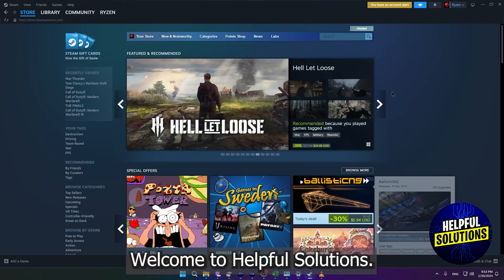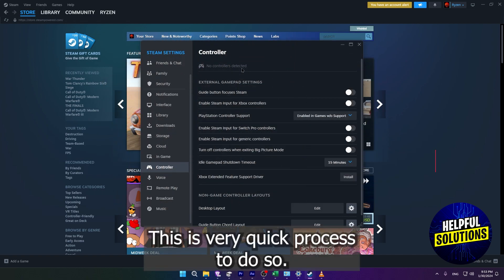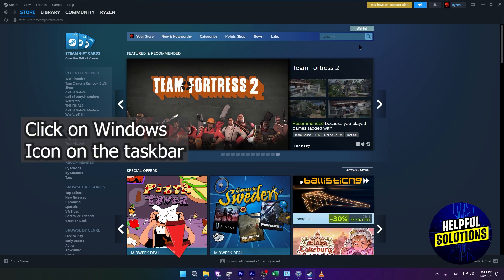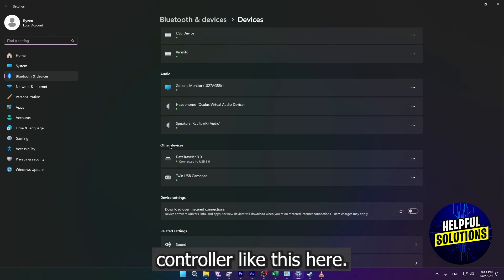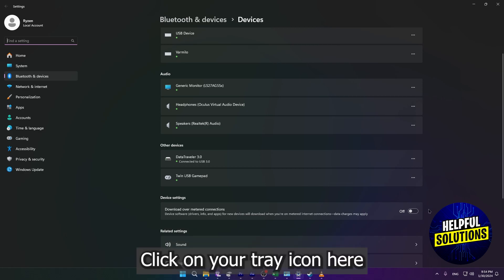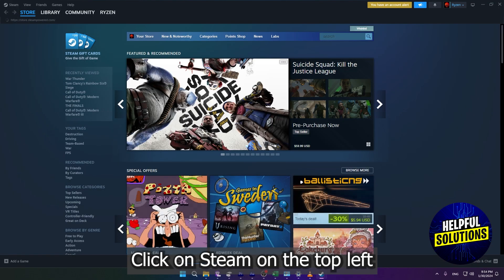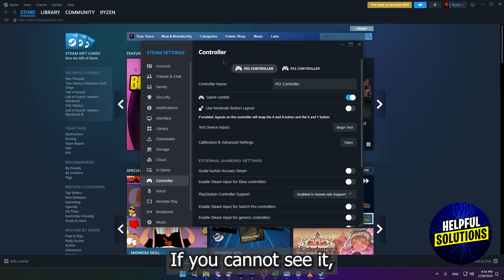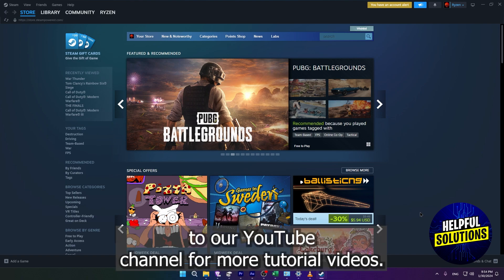How To Fix Steam Not Detecting Controller (How To Get Controller Detected On Steam)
How To Fix Steam Not Detecting Controller (How To Get Controller Detected On Steam). In this video tutorial I will show how to fix Steam Not Detecting Controller.